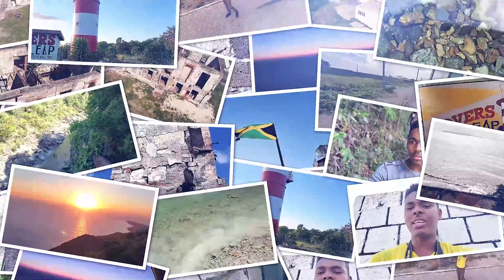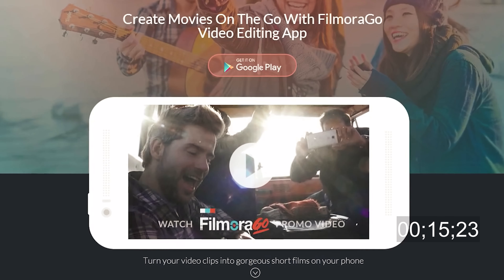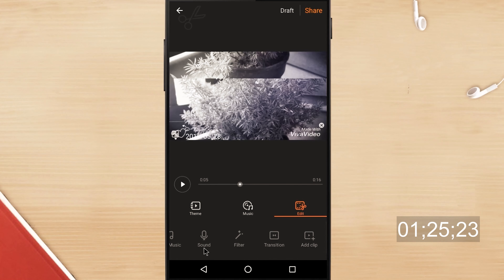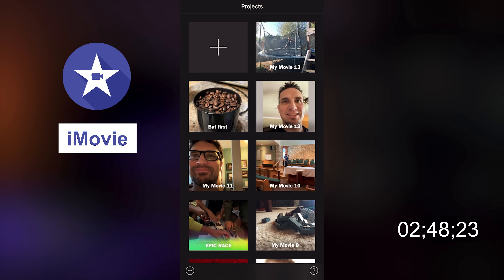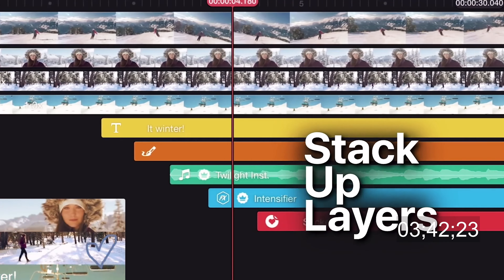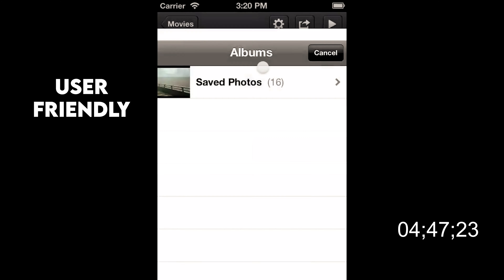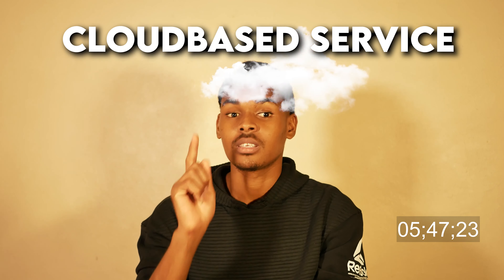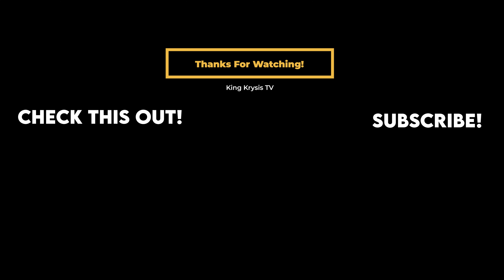Tips for a YouTube beginner in 2021 - Mobile Apps to edit your YouTube Videos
Have you recently started a YouTube channel or plan on starting one? Well, here are a few tips that might help you especially if you're using your smartphone to record videos.
This week, I talked about a few mobile apps you can use to edit your YouTube videos on both Android and iOS devices.

Tune in this and every Saturdays for more tips and howtos which can be of great use to you now or probably in the future.

Gears used:
DJI Osmo Mobile gimbal 3

Tripod stands

2 LED Lights
2 Tripod Stands